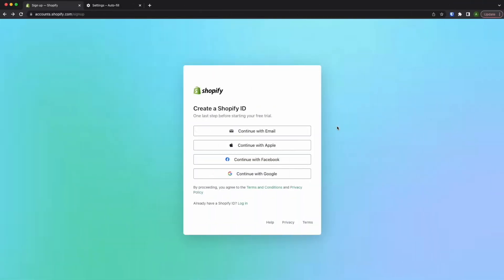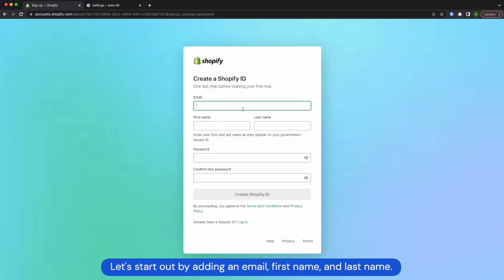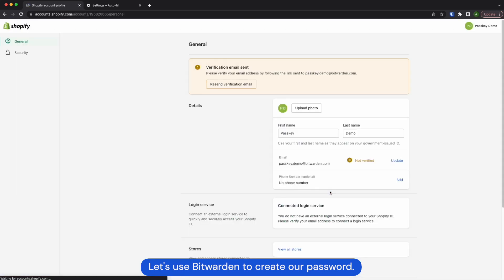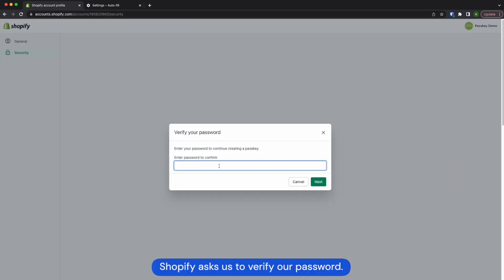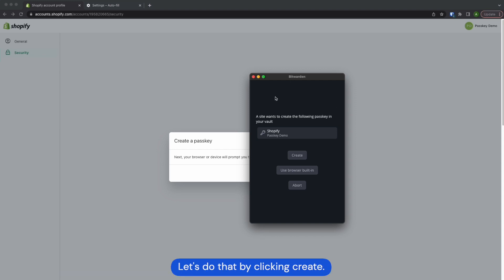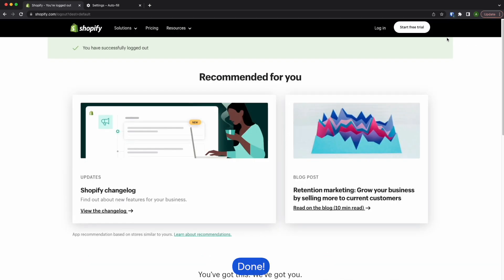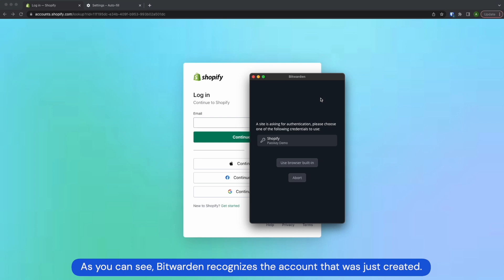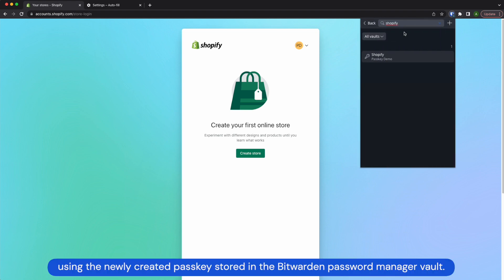Store passkeys in Bitwarden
Generate, store, and secure all of your passkeys in Bitwarden! This feature is now available as of October 2023.

Read more about the launch of passkey management in this blog